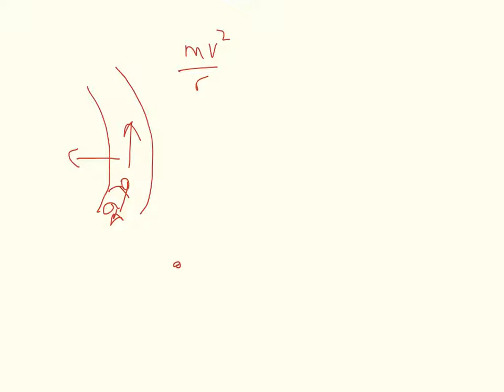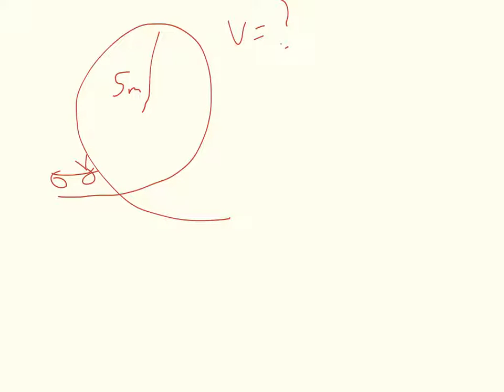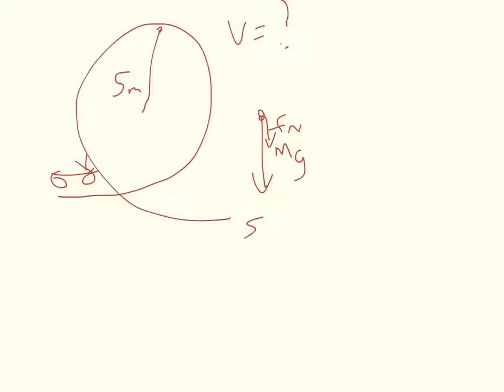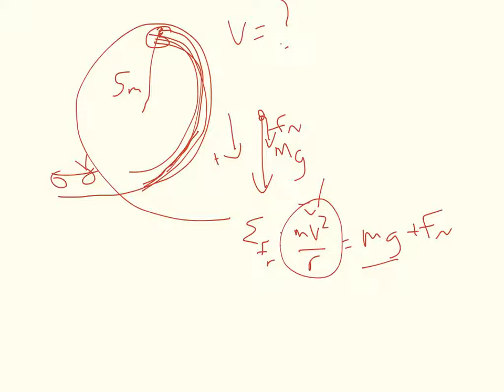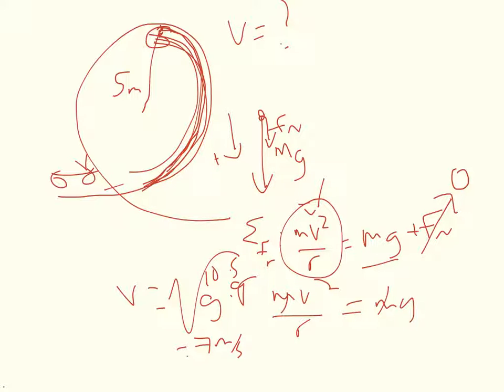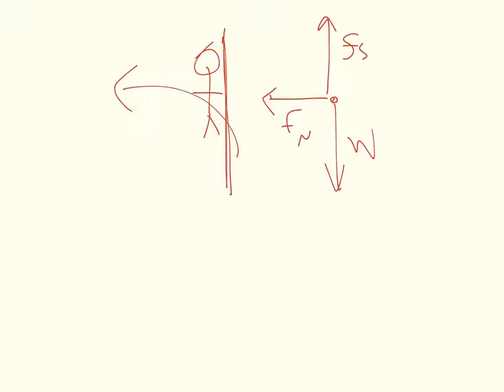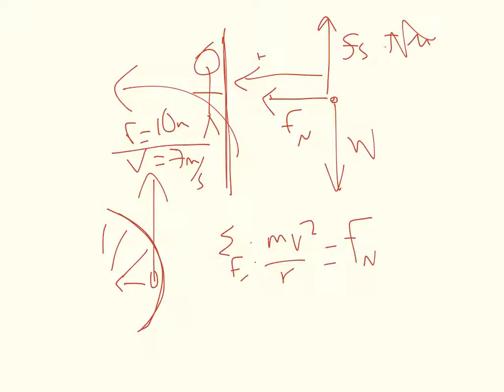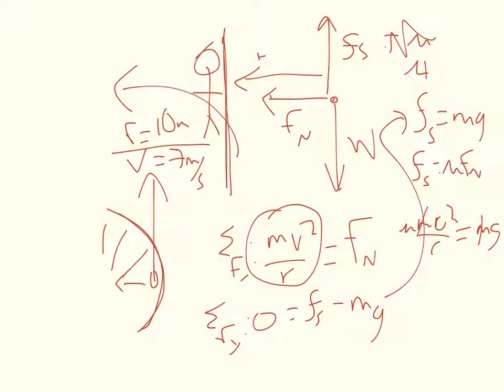AP Ch 6.5: Newton's Laws 2 - Rotation 2